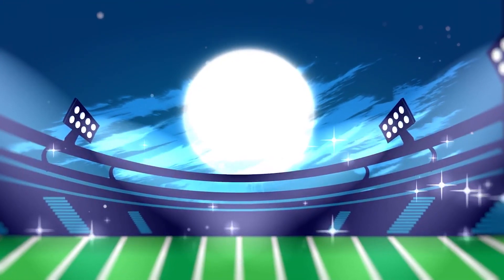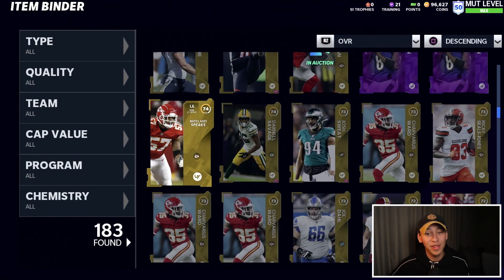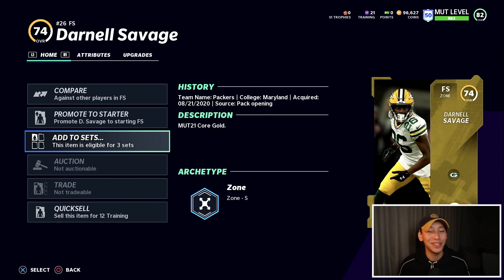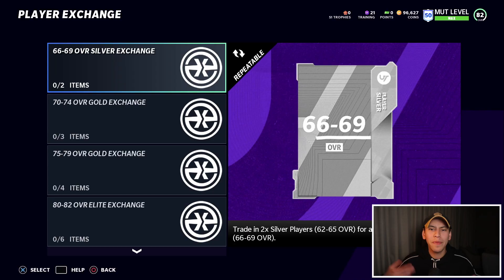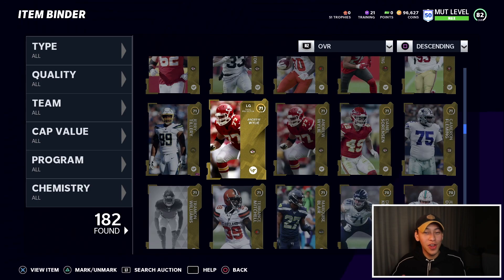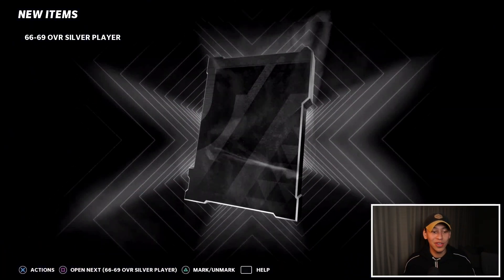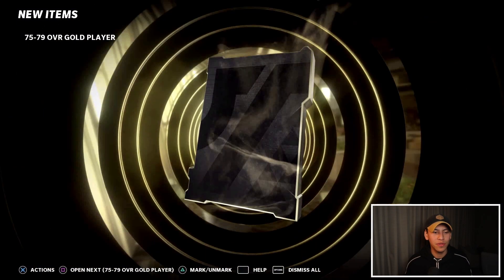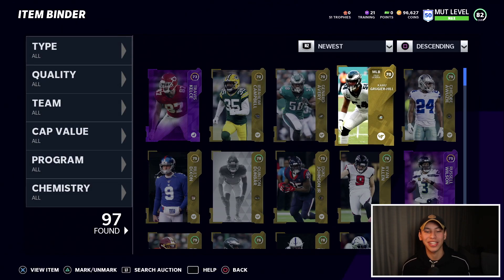EVERY NO MONEY SPENT PLAYER MUST DO THIS! // MADDEN 21 ULTIMATE TEAM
Today I breakdown some tips that every NMS player should know to maximise the amount of coins they have!

If you have any questions at all, pop them down in the comment section below, always happy to help!

[Ignore these]

Madden Ultimate Team, Madden 21 Ultimate Team, MUT, MUT 21, Madden 21, No Money Spent, NMS, Highest Overall Players, Best Players in Madden,

TIPS EVERY MADDEN PLAYER SHOULD KNOW